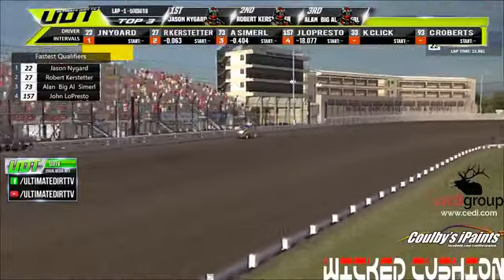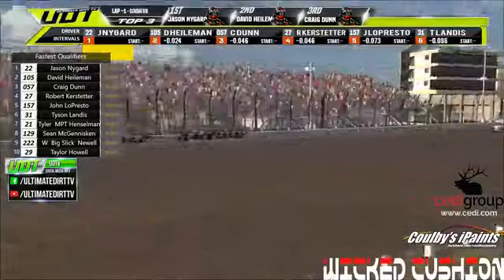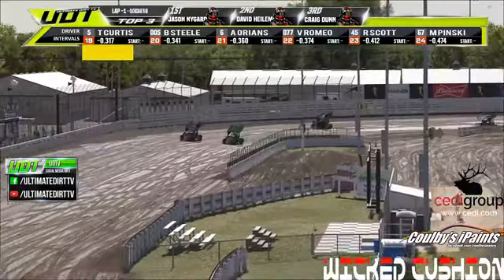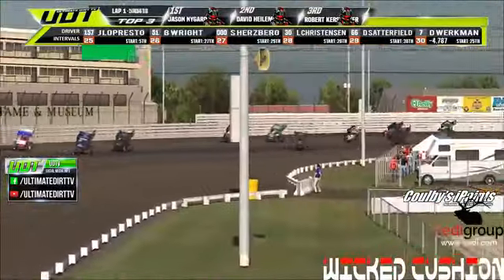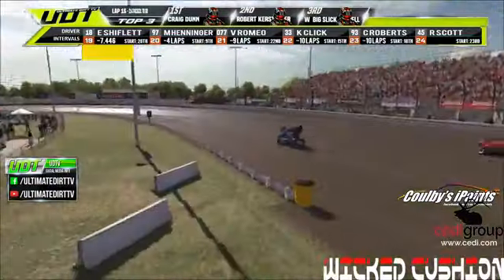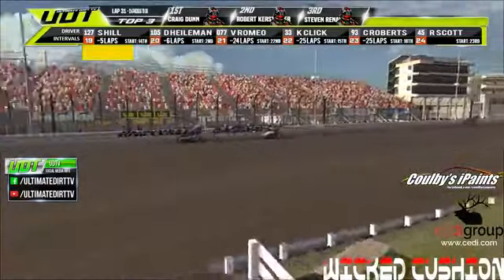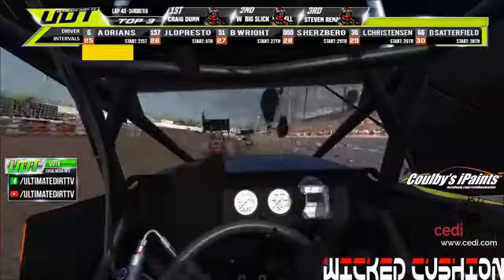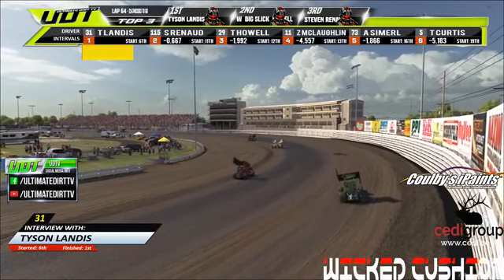Wicked Cushion Dirty Old Bastards410 Sprintcar series Round 1 Race 1 Knoxville season 3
Make sure you check out Wicked Cushion, Blue Sphere Corporation on facebook along with Dirty Old Bastards.